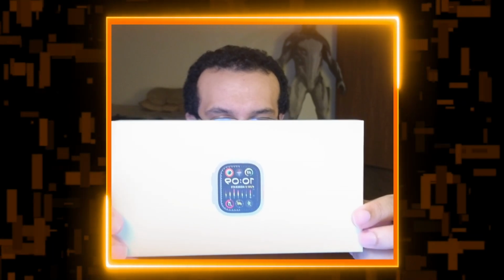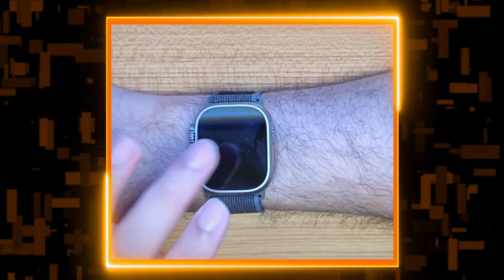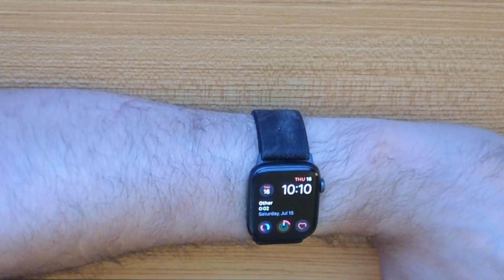Apple Watch Ultra 2 - One Week Later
A review of the Apple Watch 2 after a week of using it.

Apple Watch Series 9
Apple Watch Ultra 2

★ PLUGINS & STUFF ★

★ ABOUT ME ★